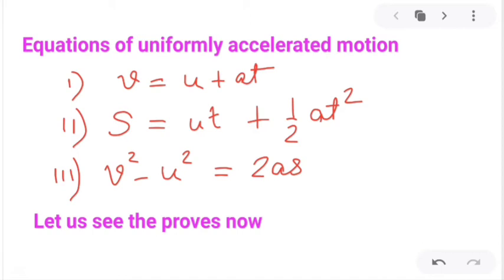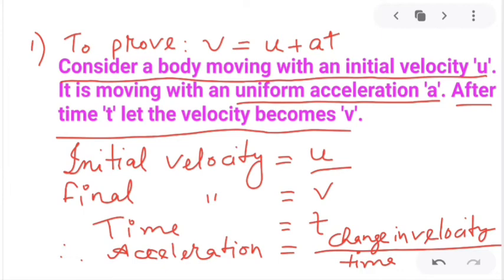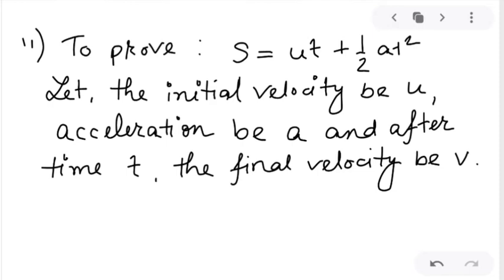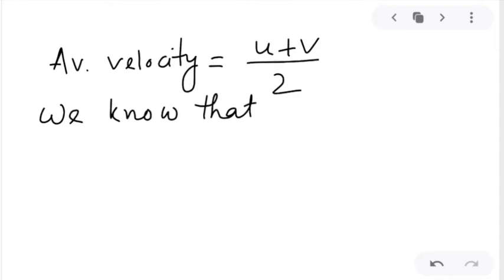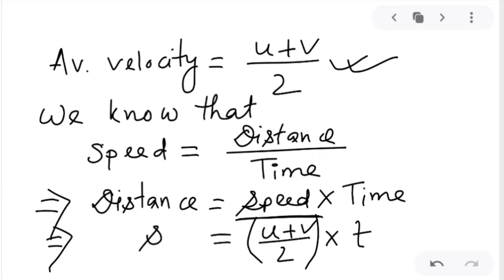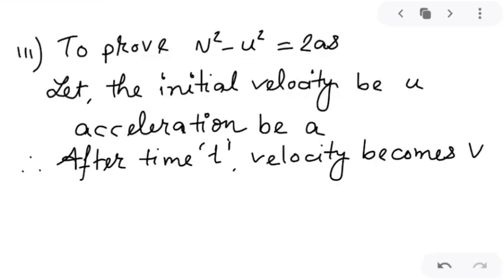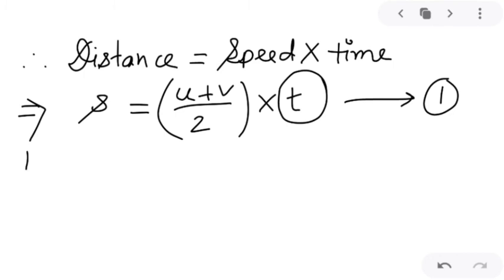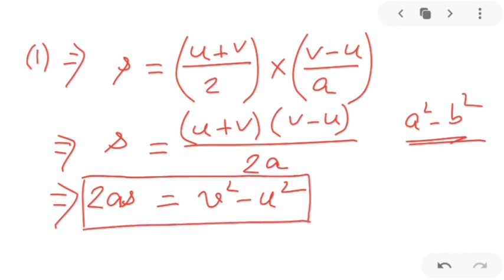Motion , Class 9